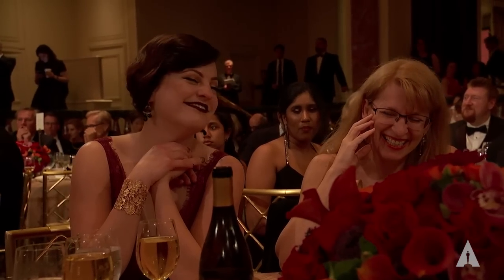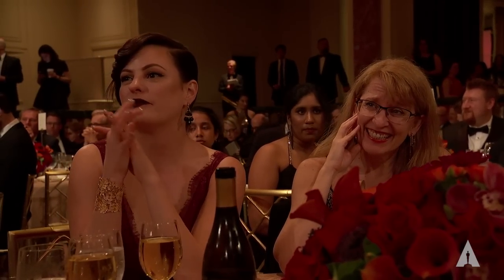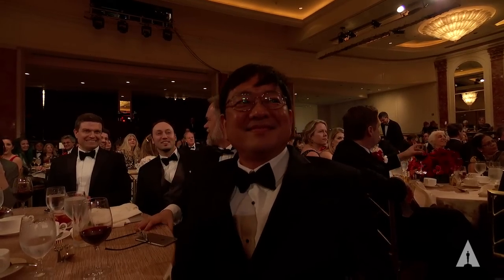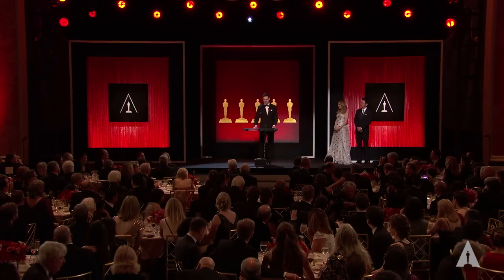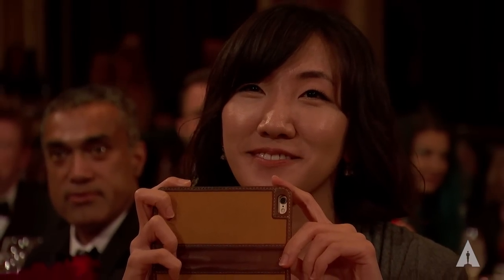2017 Sci-Tech Awards: Brian Whited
Leslie Mann and John Cho present a Technical Achievement Award to Brian Whited for the design and development of the Meander drawing system at Walt Disney Animation Studios.